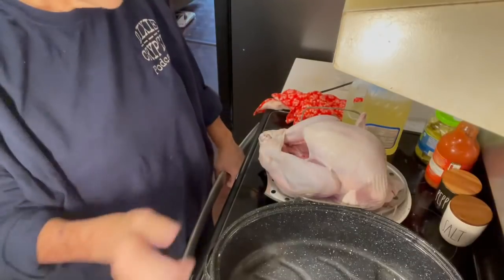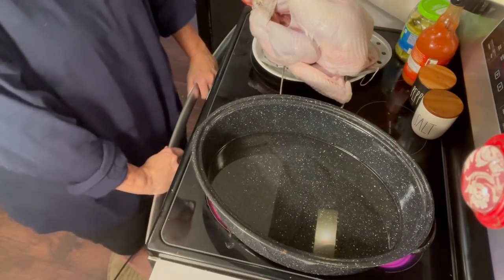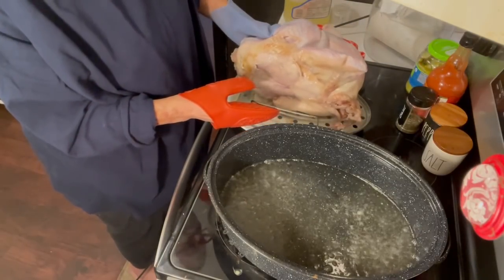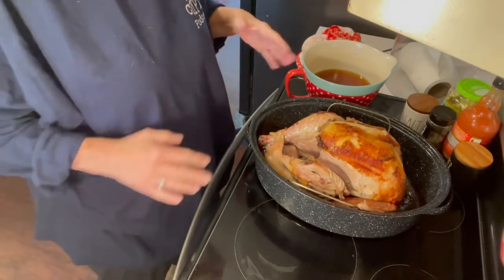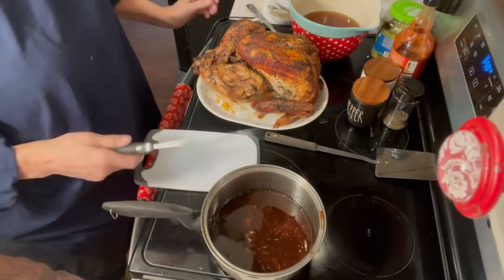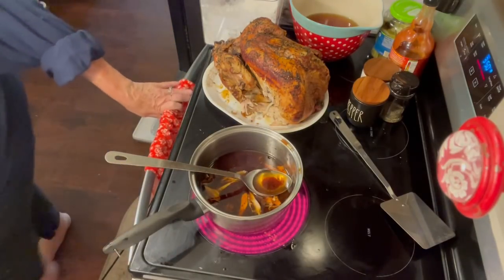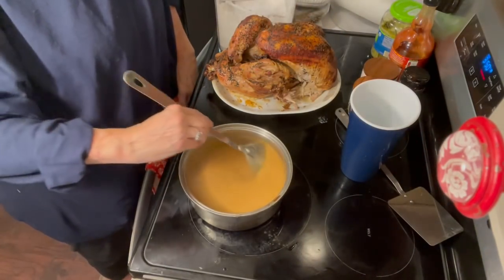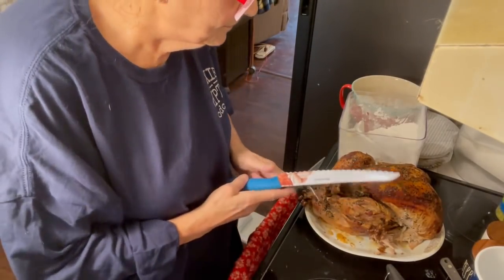Thanksgiving Deep Fried Turkey Without The Deep Fryer. My Dad’s Turkey Gravy Recipe. The Best To Me!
I had some deep fried turkey a few years ago and loved it so much. I thought about ordering one but I’m to cheap for that! I came up with the idea I’m showing you on the video and it is delicious! It’s really not a lot of work and my family loved it! Give it a try if it’s something that looks good to you.

***Be sure and check out Review Starz***. We have way to much fun over there!

For snail mail correspondence:
Jan Creson
2045 Adare Court